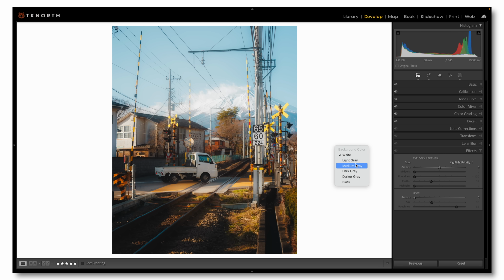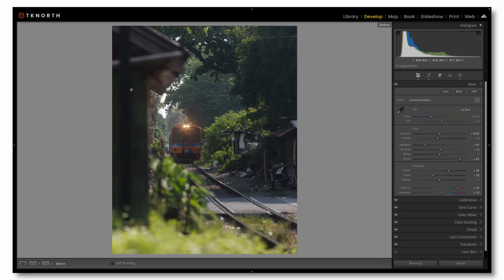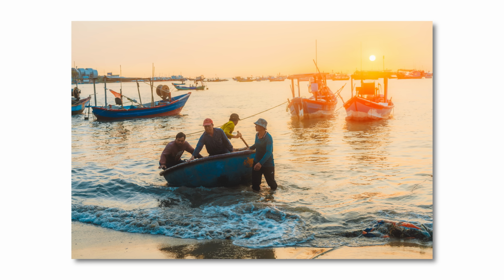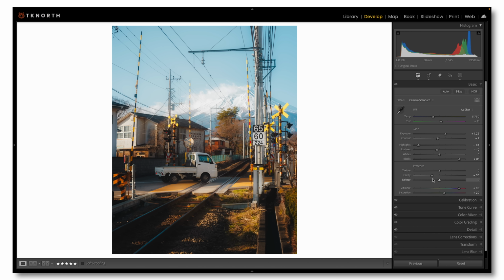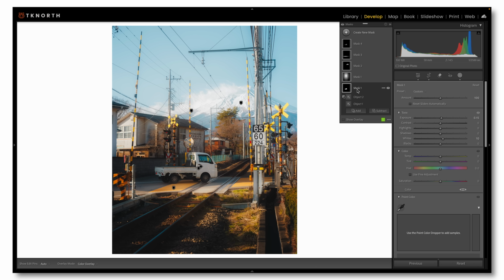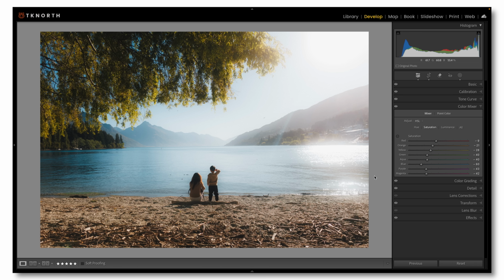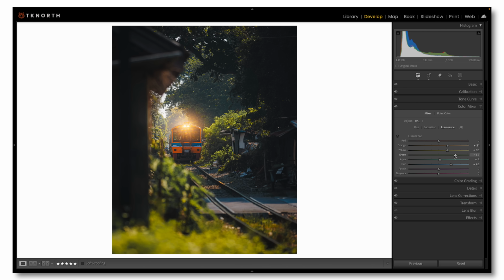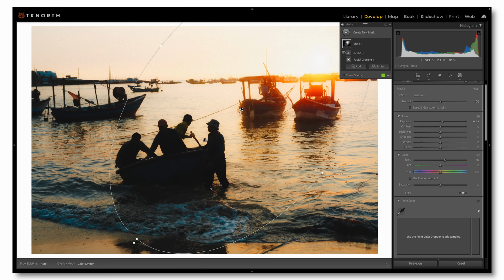Editing Mistakes That Ruin Your Photos (and How to Avoid Them)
5 Lightroom editing mistakes I always see (and have made myself) and how you can avoid them. Don't make these common editing mistakes.

★ Edit your photos with my Lightroom Presets (CineFilm used throughout this video)

0:00 - Editing in Lightroom.
1:34 - Mistake 01.
3:00 - Mistake 02.
4:37 - Mistake 03.
6:38 - Extra Tip.
7:00 - Mistake 04.
8:51 - Mistake 05.

Main setup
Main Prime Lens
Tele Zoom Lens
Wide angle prime
Wide angle zoom

Vlogging camera
Travel bag
Heavy duty bag
Filter set

Audio
Shotgun mic
Voiceover mic
Wireless mic

Travel gear
Travel tripod
Vlogging camera
Tech pouch

Everyday carry
Sling bag
Main lens

***NOTE: Clicking on some links above and buying helps support my channel as I get a small commission from each order - it does not cost you any extra!*** Cheers for any support!

MB014PHEZBZ7PRM